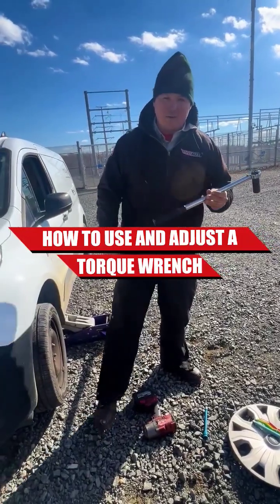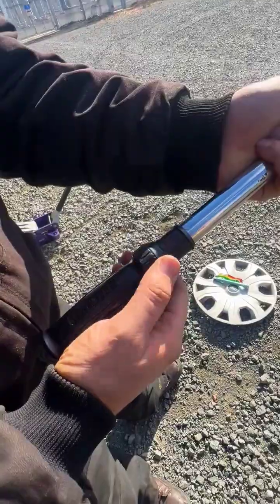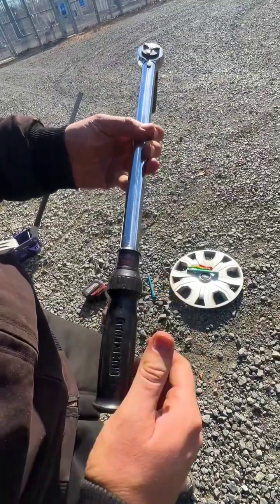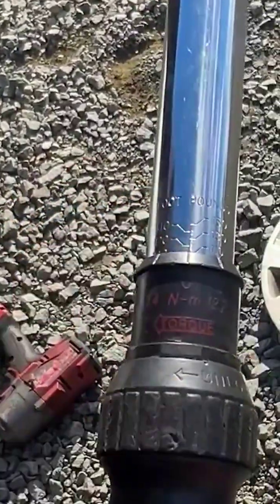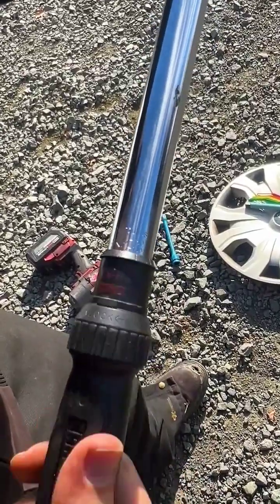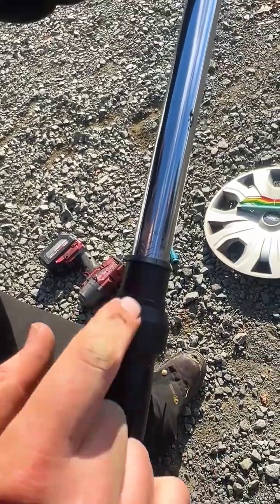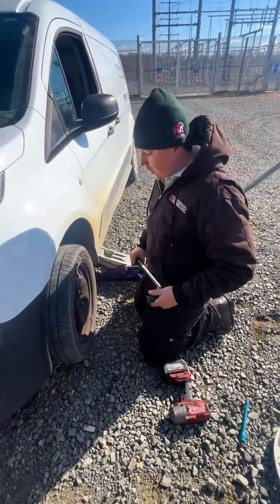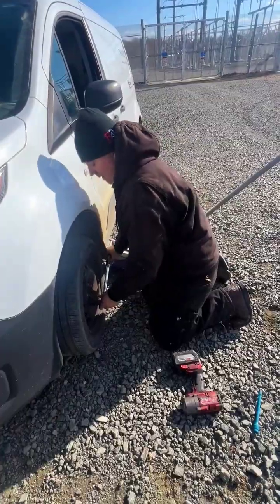Use & Adjust Torque Wrench Correctly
guide on how to use and adjust a torque wrench! 🛠️⚖️ Whether you're a seasoned pro or a DIY enthusiast, this video breaks down the steps to ensure accurate torque application every time.